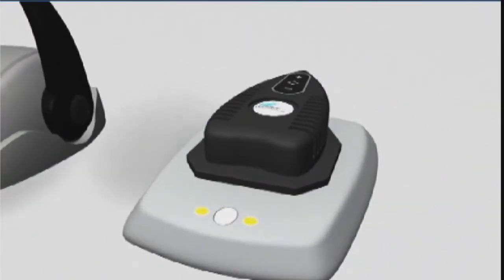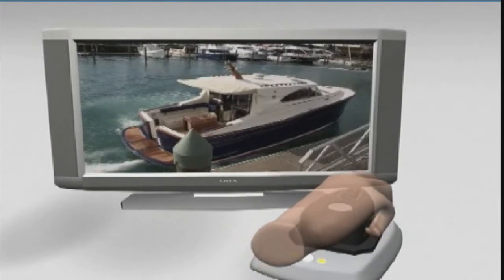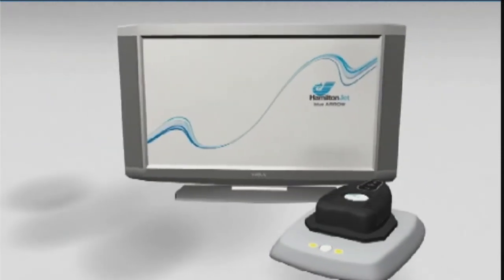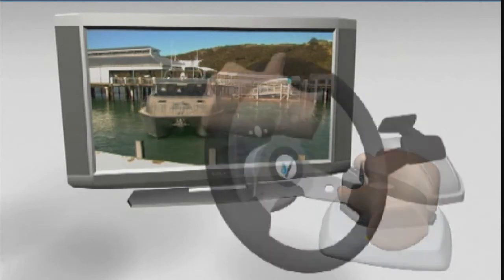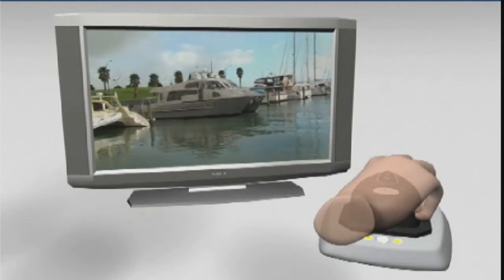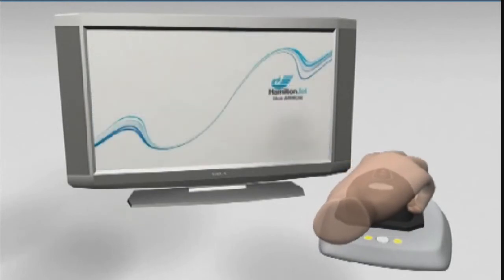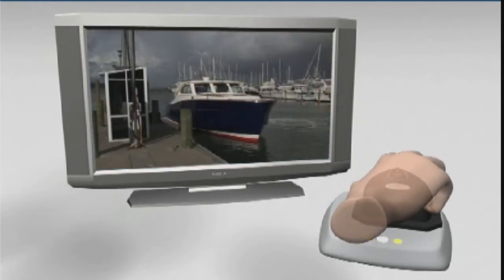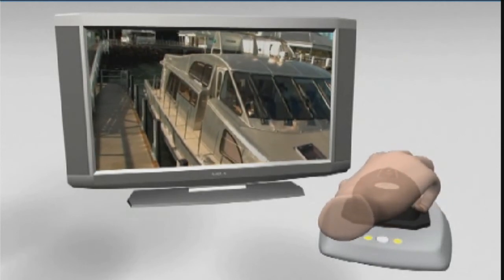HamiltonJet Drive Blue Arrow Low Speed Operations - KonaCat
Low speed operations with HamiltonJet's Blue Arrow control system